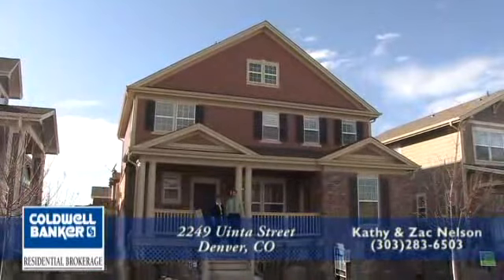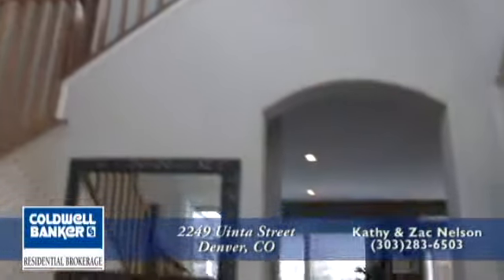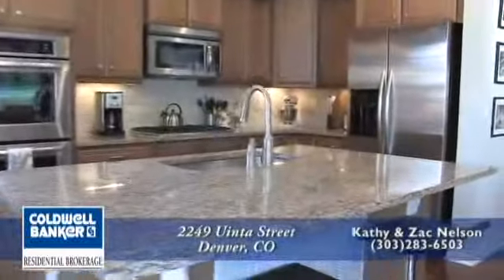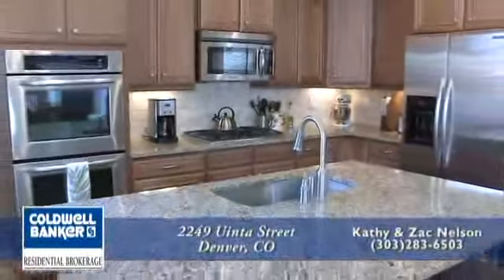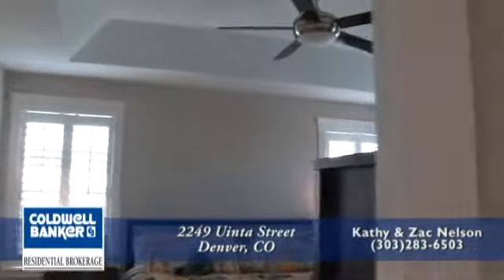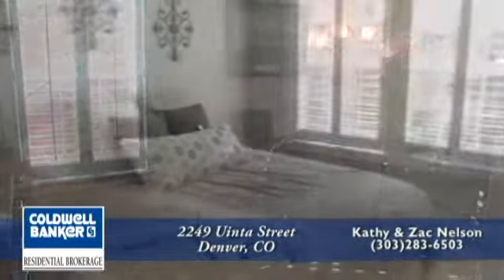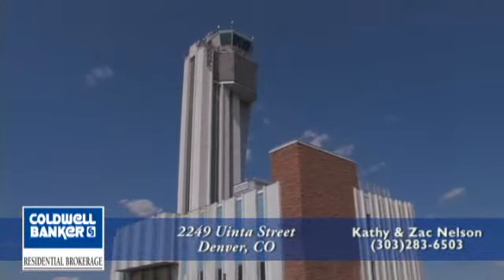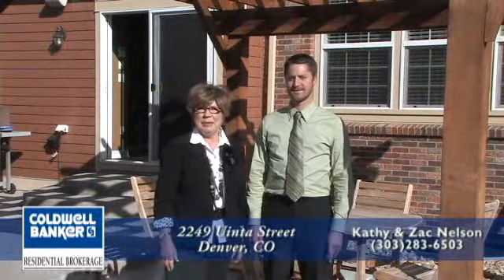A REAL STAPLETON STUNNER!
* FABULOUS STAPLETON LOCATION
    * BRICK WRAP WITH PORCH
    * GORGEOUS HDWD FLOORS
    * BUILT-IN SPEAKERS
    * CUSTOM BLINDS & PLANTATION SHUTTERS
    * GOURMET KITCHEN FEATURES STAINLESS STEEL APPLIANCES (ALL INCLUDED), DOUBLE OVEN, SLAB GRANITE COUNTERS WITH TUMBLED TILE BACK SPLASH
    * BEAUTIFUL CABINETS WITH ROLL OUT DRAWERS
    * UPGRADED NOOK BAY WITH GLASS DOORS
    * NEWLY POURED, CUSTOM PATIO WITH SPECTACULAR PERGOLA--GREAT OUTDOOR
    * ENTERTAINING SPOT!
    * NICKEL HARDWARE THROUGHOUT
    * COZY GAS FIREPLACE IN FAMILY ROOM
    * MAIN FLOOR STUDY WITH SEPARATE ENTRANCE
    * WASHER&DRYER INCLUDED